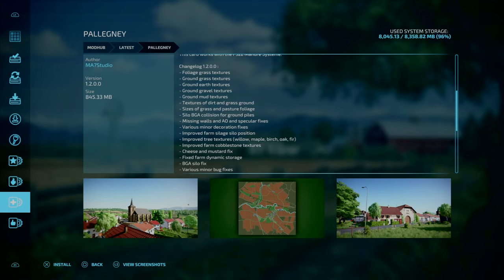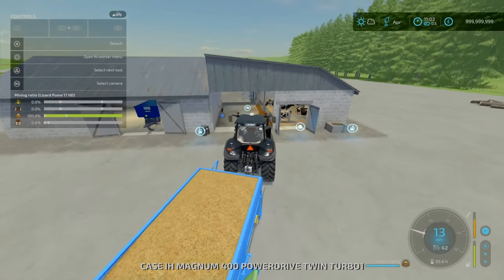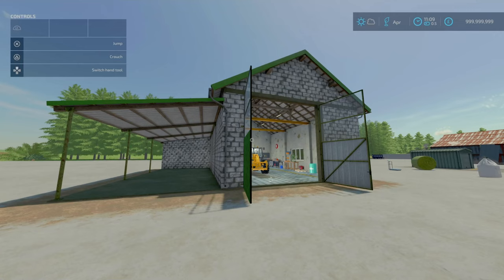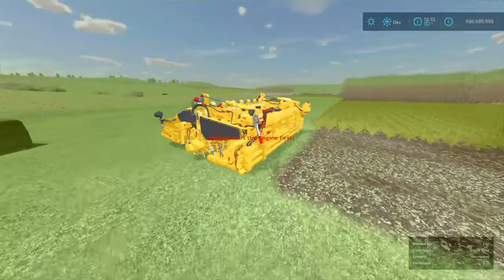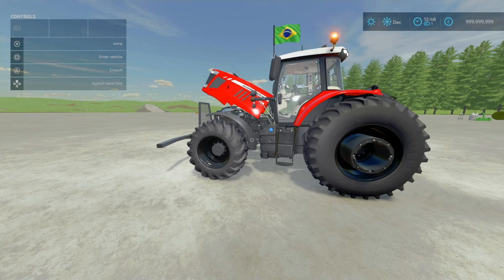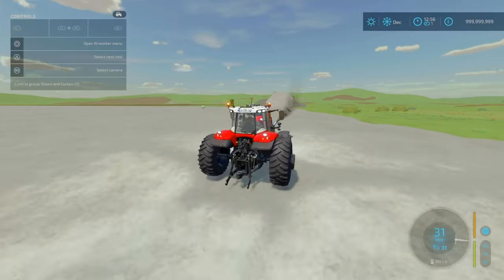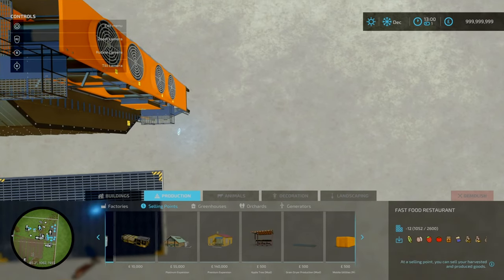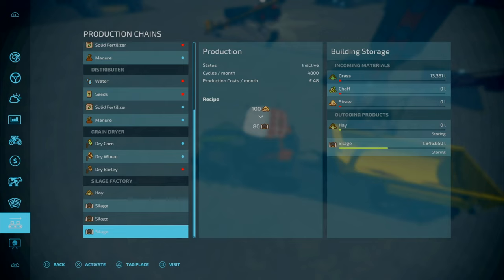CRACKING Grain Dryer, NEW MASSEY AND MORE | FS22 CONSOLE MOD REVIEW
We're looking at NEW MODS for Farming Simulator 22 released on 13th August 2024. We got a new circle irrigator system along with solar farm and more.

Timestamps
0:00 Intro
0:11 Pallegney Update (Big Changes. New Game Save???)
1:52 NEUFFENER Valley (More Additions)
2:56 Ebony Island (Quality Changes)
3:30 Silage Factory UPDATE (New Recipe and Feature)
5:52 Cow Shed With Garage
9:07 Old Austrlian Barn (Functional Bale/Pallet Storage)
11:05 Small Workshop (Awesome Feature)
12:23 Warehouse Scale (FUNCTIONAL AND NOT JUST DECO)
15:12 Workshop with Shed (Nice Details
18:06 Ropa XL
21:57 Bressel Und Lade Silo Pack (BROKEN TYRES?
28:15 Massey Ferguson 7700 South America Series (MANY MANY OPTIONS)
39:48 Grain Dryer Production (BANGER OF A MOD)
52:29 Outro and FUTURE PLANS for the Channel (More Videos is coming)